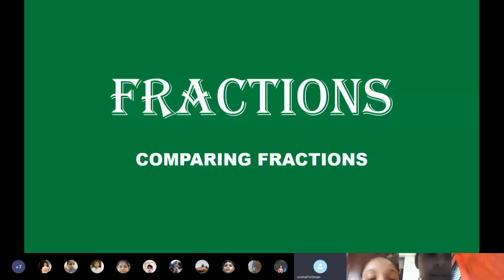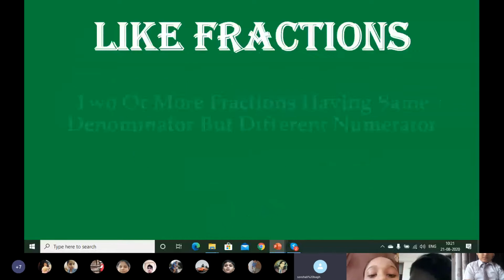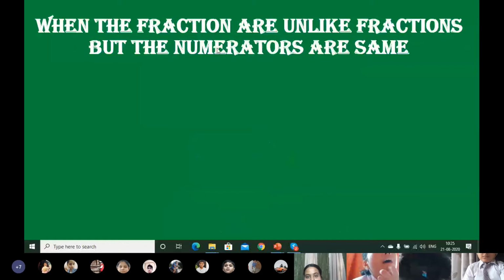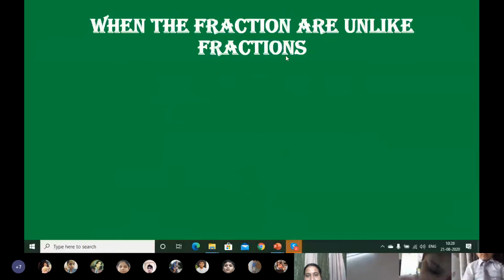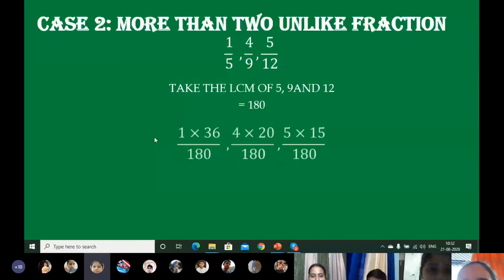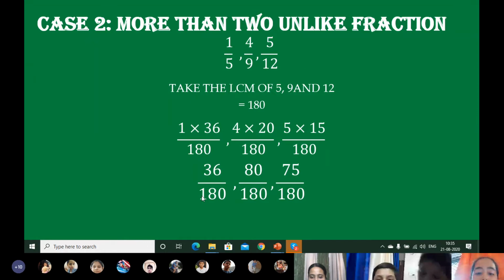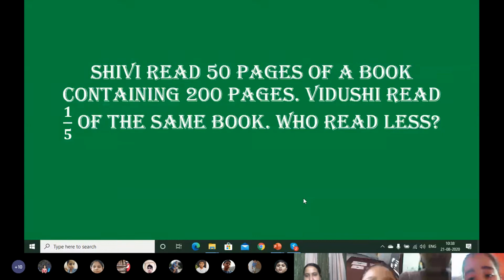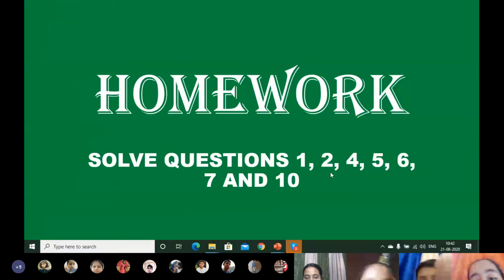Class 6 B Fractions - Ch 5